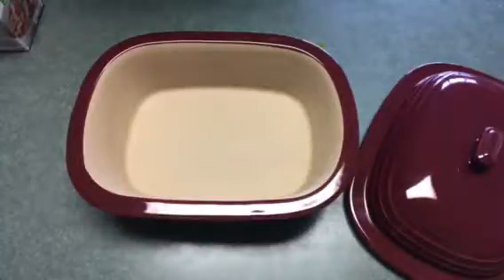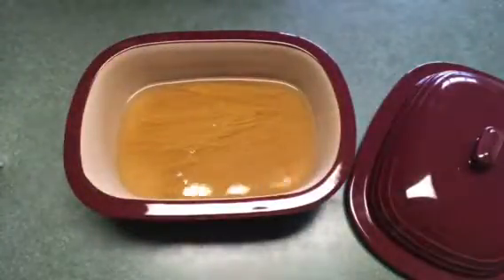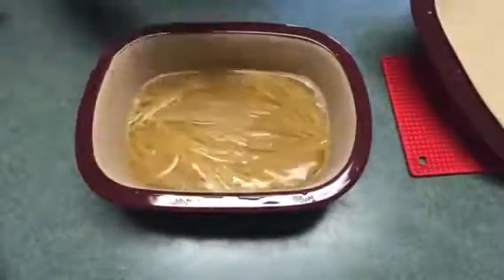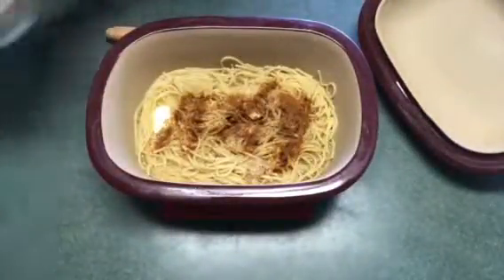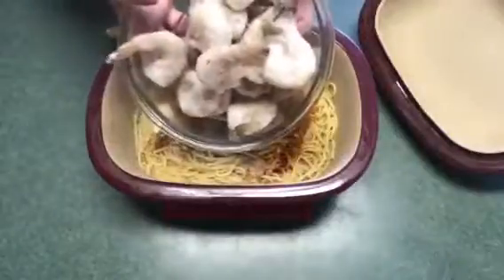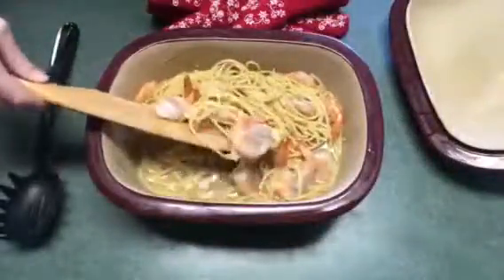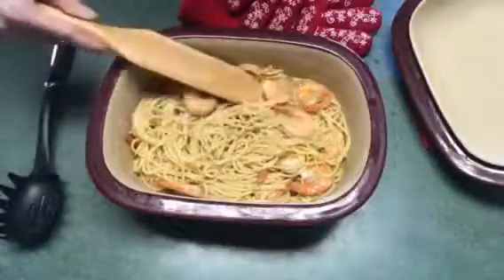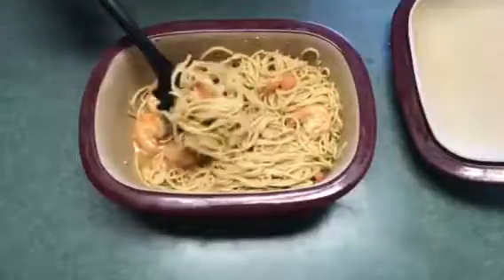Shrimp Pasta (The Pampered Chef DCB)